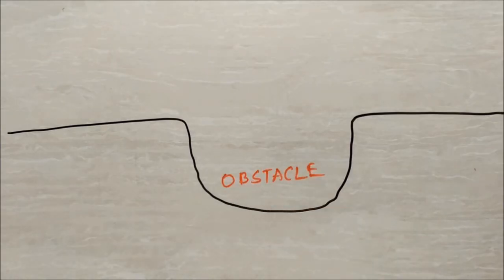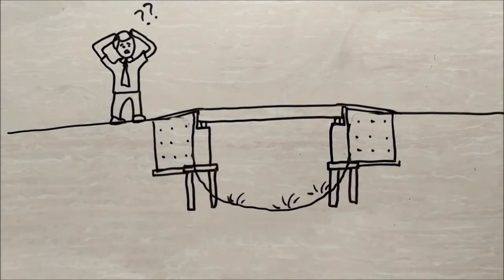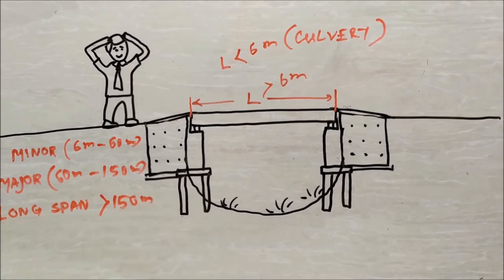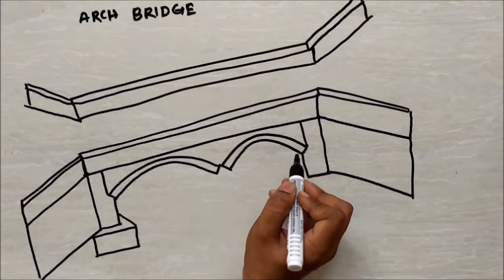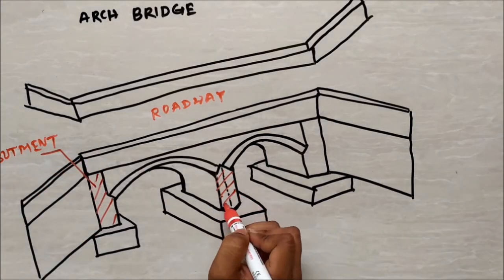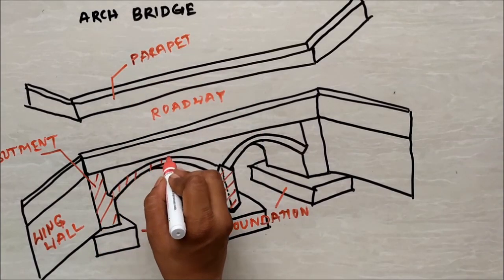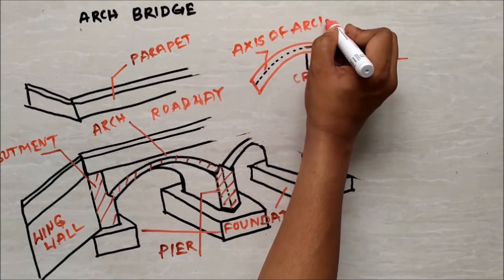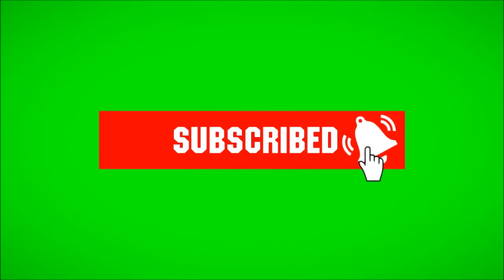Bridge and its Components | Bridge Engineering | Lec - 01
What is a Bridge
Basic Concept of Bridge
Difference between Bridge and Culvert
Minor Bridge
Major Bridge
Long Span Bridge
Arch Bridge
Components of Arch Bridge
Structure

(If you know the name of the famous Arch Bridge showing in introduction page background then comment the name in the section below)